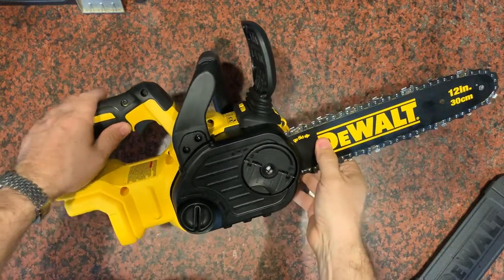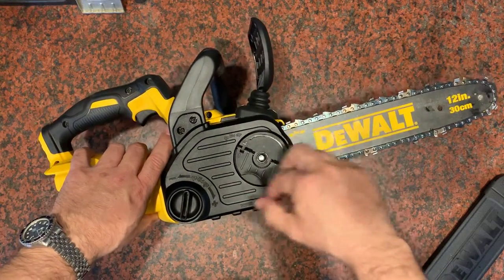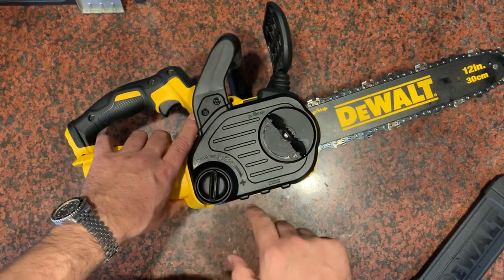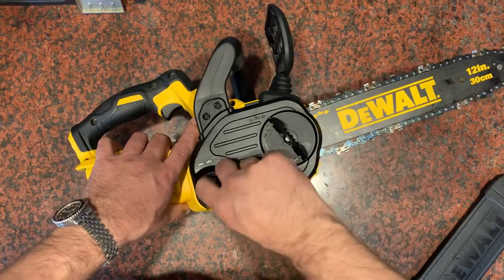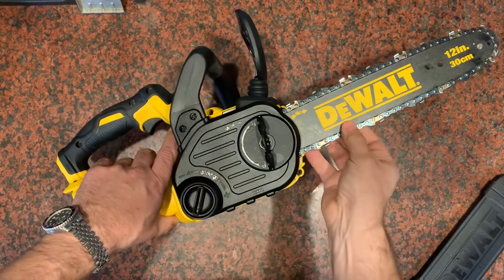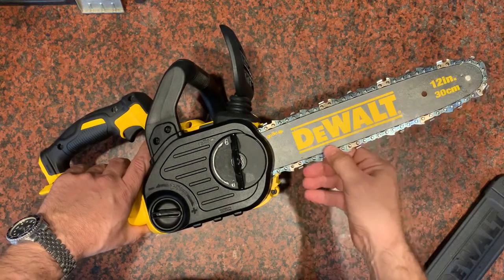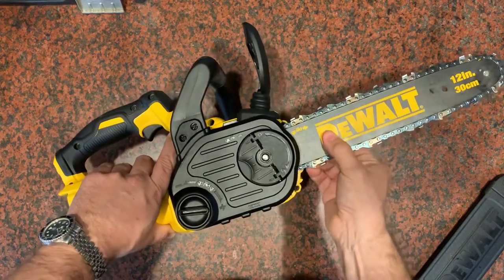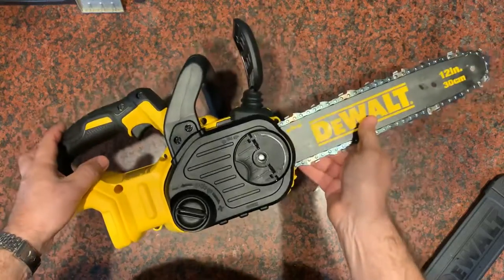✅ How to Adjust the Chain Tension on Any Chainsaw ● DeWalt Ryobi Stihl Poulan Husqvarna WORX more!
How to Adjust the Chain Tension on Any Chainsaw ● DeWalt Ryobi Stihl Poulan Husqvarna WORX more!  DeWalt’s 20V battery powered 12 in. compact chain saw does a great job for cutting branches, limbs, and small to medium size trees.  In this video, I demonstrate on a DeWalt DCCS620BR 20V MAX XR Cordless Lithium-Ion Brushless 12 in. Compact Chainsaw.

Here's where to buy this chainsaw for yourself

It will help others to find it as well.

Amazon description: "The DCCS620BR Brushless Compact Cordless Chainsaw adds versatility to your 20V MAX cordless system. It's built to handle tough construction and outdoor jobs. Cut beams, rough-out openings, do demolition work, and more. The lightweight design maximizes user control. Brushless motor technology delivers extreme runtime and motor life. Part of the 20V MAX system of tools Includes: 20V MAX XR Cordless Lithium-Ion Brushless 12 in. Compact Chainsaw - DCCS620BR, Battery and charger sold separately."